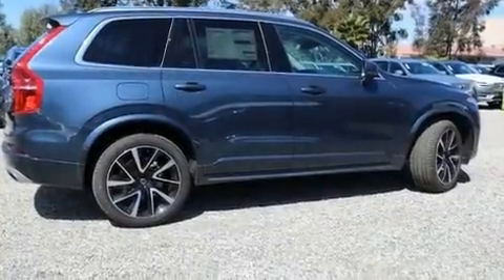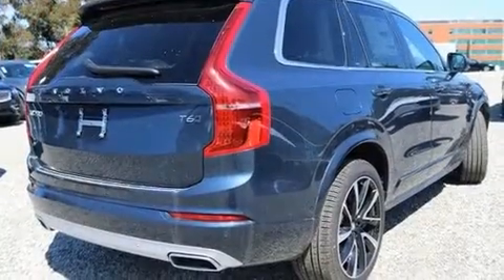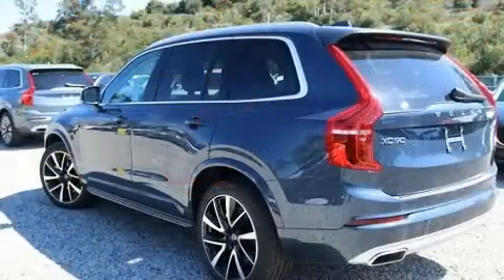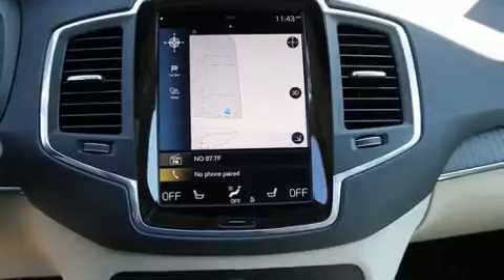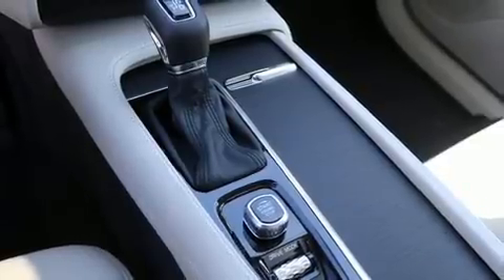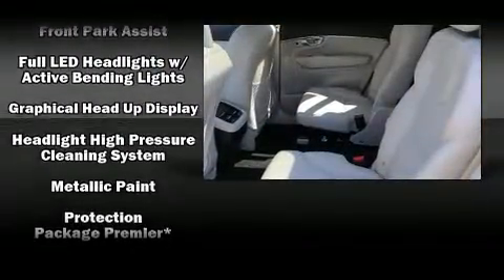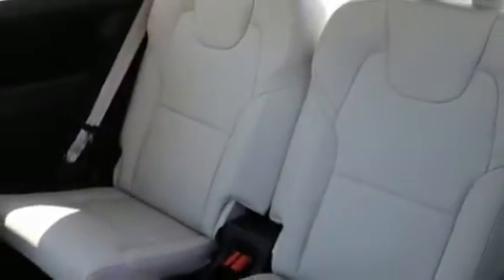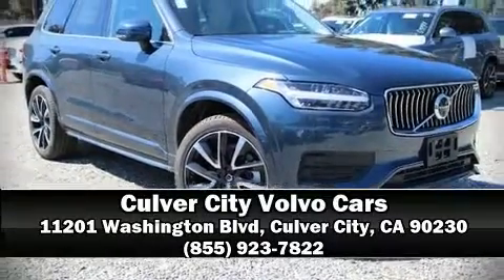2020 Volvo XC90 T6 Momentum 6 Passenger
Take command of the road in the 2020 Volvo XC90. Smooth gearshifts are achieved thanks to the efficient 4 cylinder engine, and for added security, dynamic Stability Control supplements the drivetrain. All wheel drive provides for safe passage, regardless of road or weather conditions. A turbocharger further enhances performance, while also preserving fuel economy. Volvo infused the interior with top shelf amenities, such as: automatic dimming door mirrors, front dual-zone air conditioning, fully automatic headlights, turn signal indicator mirrors, a power rear cargo door, lane departure warning, and seat memory. For drivers who enjoy the natural environment, a power moon roof allows an infusion of fresh air. Volvo ensures the safety and security of its passengers with equipment such as: dual front impact airbags with occupant sensing airbag, front side impact airbags, traction control, brake assist, anti-whiplash front head restraints, a security system, an emergency communication system, and 4 wheel disc brakes with ABS. Adaptive cruise control maintains a pre set distance behind the car ahead of you, simplifying highway driving and enhancing safety. Our knowledgeable sales staff is available to answer any questions that you might have. They'll work with you to find the right vehicle at a price you can afford.